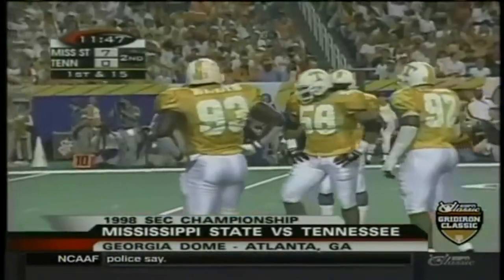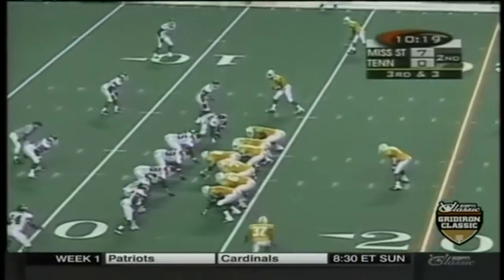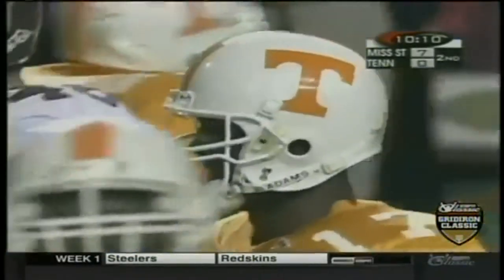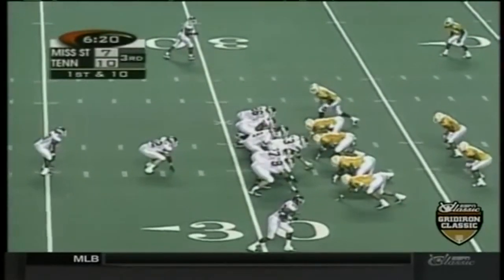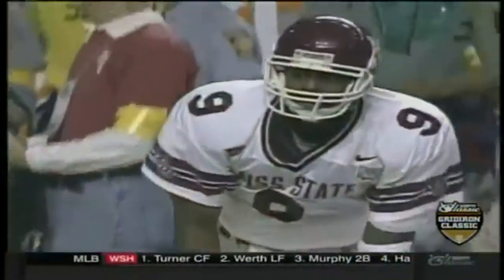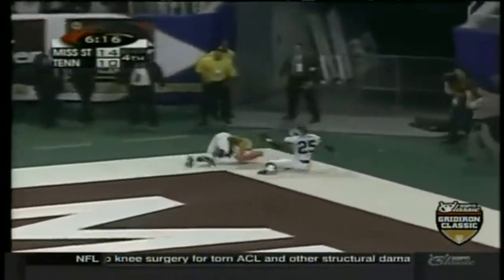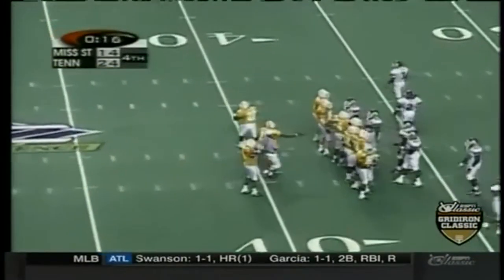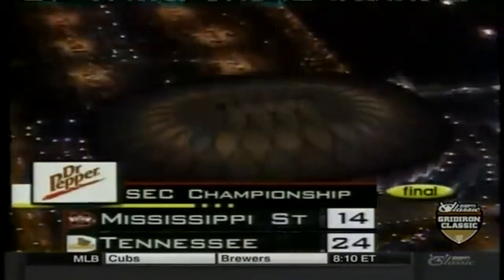1998 SEC Championship #1 Tennessee Vs #23 Miss St Highlights